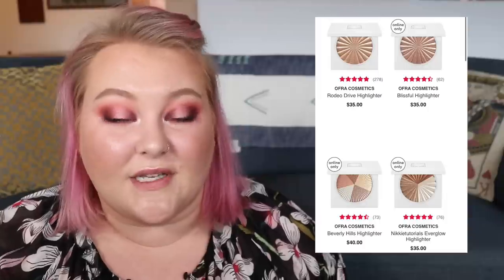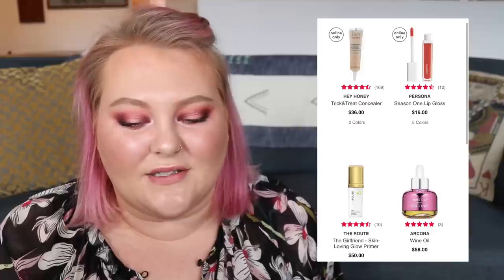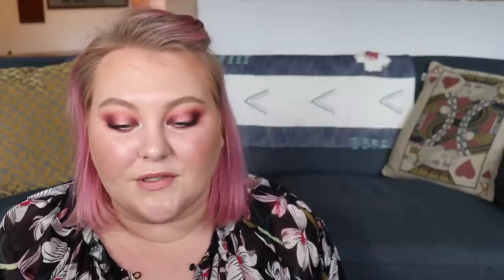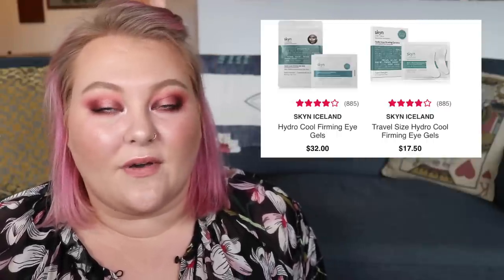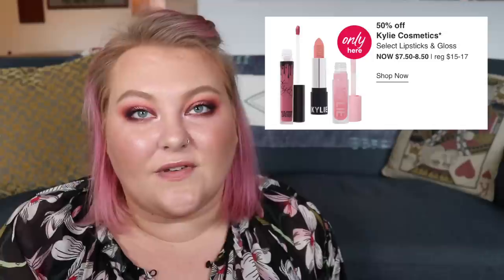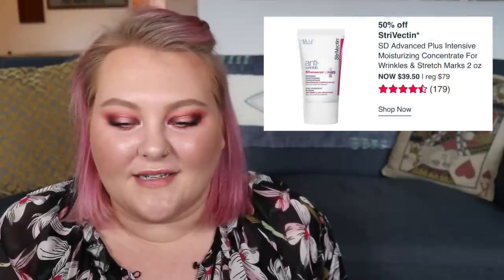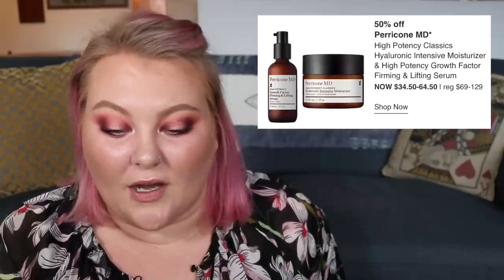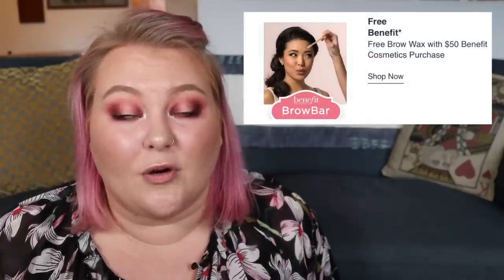Ulta 21 Days of Beauty 50% Off Sale... My Daily Picks + What Would You Choose?? | Lauren Mae Beauty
Hey guys!! Sorry this video didn't get up yesterday! I have been dealing with some back pain and am making sure I don't do anything worse!! Today's video is all about fantasy shopping the Ulta 21 Days of Beauty Sale! Day by day we will choose our top pick of available products!! I would love to hear what you would pick or have bought from the sale already! :)

Products Mentioned:
(it's toooo many... sorry!)

My Makeup:
Eyes - OFRA Sweet Dreams Palette
Lisp - OFRA Lipstick in Nude-ish

Other links:
-Octoly

-Boxycharm
A $25 monthly beauty subscription box for 5 FULL sized products that retail for at least $125!